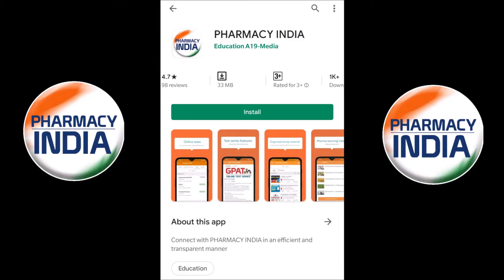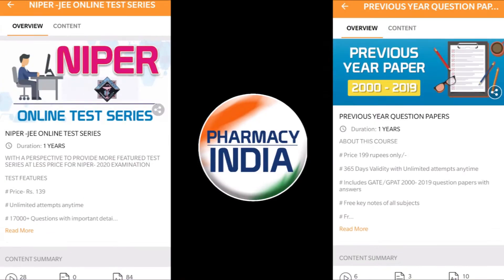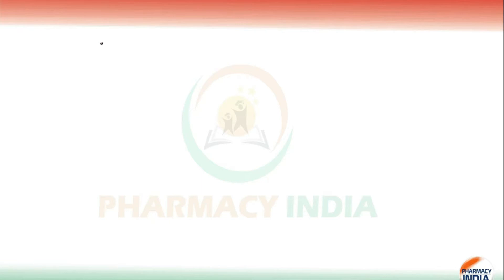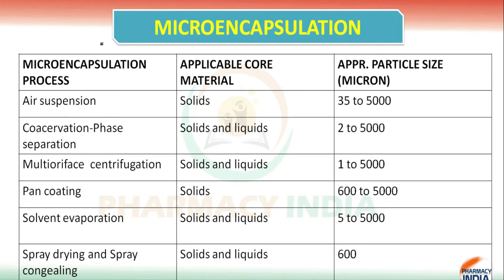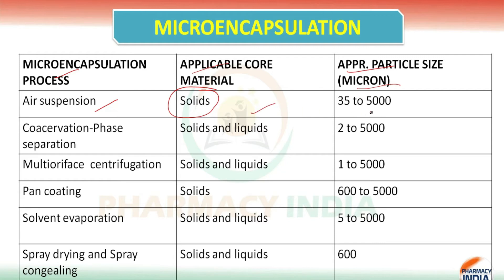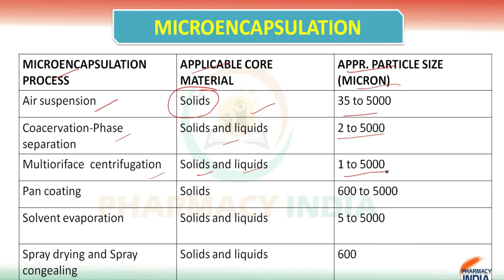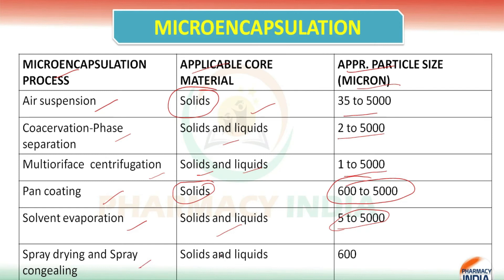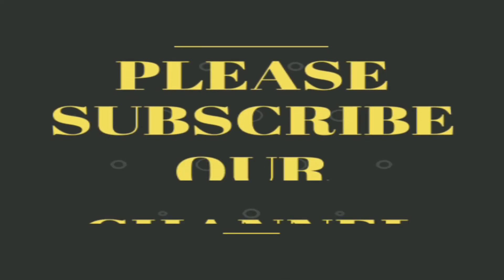MICROENCAPSULATION PROCESS | GPAT | PHARMACY INDIA